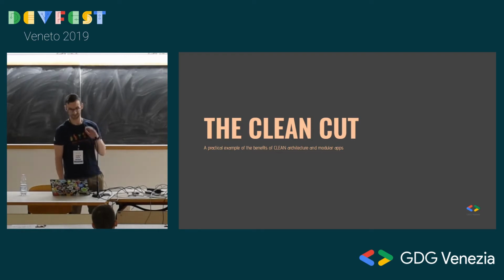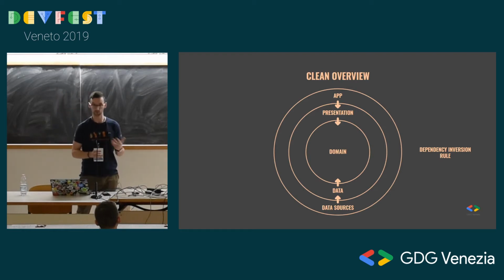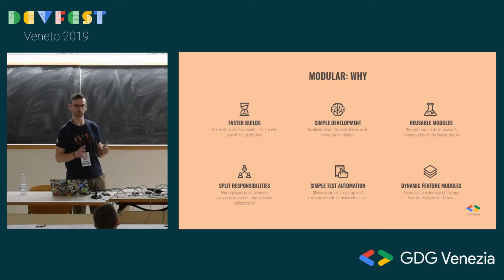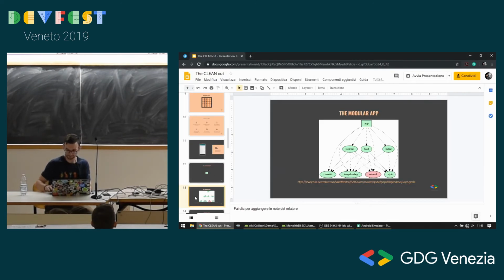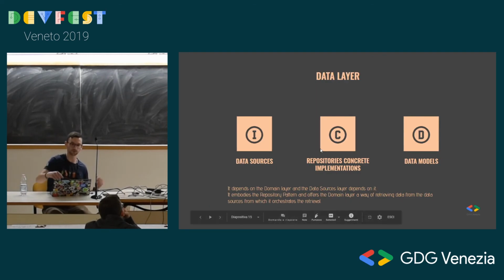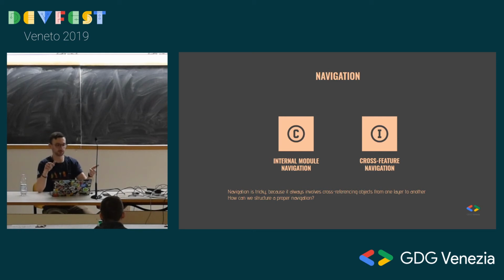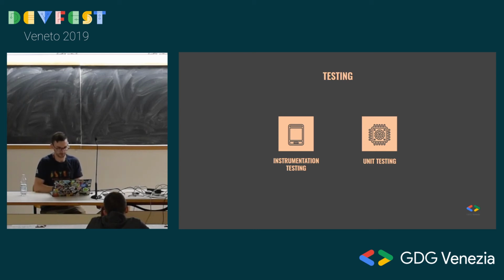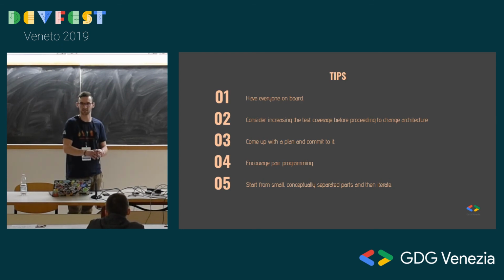The CLEAN cut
Speaker:
Filippo Beraldo - Android Engineer

Abstract:
Nowadays having a proper architecture in any software is crucial to have a healthy codebase that is manageable throughout the entire lifetime of a product. Some Android specific architectural concepts have been around for quite a while and some of them are very popular. While evolving the platform-specific architectures has had a lot of focus from Google and gained developers' interest, less attention has been put on how to properly build architectured software from the ground up. It is now very common to have projects which rely on legacy untested pieces of software, built android-ages ago which represent a productivity bottleneck and pose a threat to code quality, software reliability, and ultimately to revenue. CLEAN has been around in the software industry for a long period already, but just recently it has gained traction as a means to develop fully testable, scalable and reliable mobile apps. In this talk, we'll run through a strategy about how to transition between a real-world legacy codebase towards a modularized, CLEAN architectured, unit-testable implementation of a mobile app.